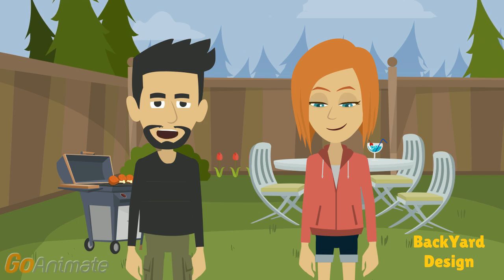Best Semi Dwarf Fruit Trees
In many cases, people plant semi dwarf fruit trees instead of the larger regular trees because they have a limited amount of space or they just don’t want to have to deal with the larger and taller trees. However, you need to be aware that even these trees can grow up to be fairly tall as well.

Believe it or not, even a semi dwarf can get quite tall; in fact, it can get up to eighteen feet tall. So, when you take into consideration that a regular one story home is about 12 feet tall, you get an idea of how tall these semi dwarf fruit trees can really grow. However, you can keep these trees at a reasonable size that is easy to care for.

The answer to keeping these trees at a reasonable level is to continually prune these trees. If you prune them initially to about three feet, and then continue to prune and train the tree each year, you’ll be able to keep the tree at a practical size. Usually it is best to prune your fruit tree in the summer, since that is the time when most growing actually takes place.

If you keep the height of your semi dwarf fruit tree at a manageable level, then it will be much easier for you when it comes harvest time. No one wants to have to deal with a huge ladder each time they go to harvest some fruit. Of course you would not want to waste the fruit you were unable to harvest as well.

There are many different types of semi dwarf fruit trees available. One of the best is the Dapple Dandy Pluot, which is a cross between an apricot and a plum. You can also find other trees in persimmons, figs, plums, apples, and pears. If you are not sure what will do best in your area, check with an expert at your local nursery.

Are you only wanting one tree, or do you want an entire orchard? If you want to use the semi dwarf trees for fruit, you are going to need to purchase at least two of them. So, you’ll want to find out if the tree you want can self pollinate.

If you want to have a nice orchard, then you will need to space the trees properly. Usually a good distance for the semi dwarf fruit trees is about 12-14 feet apart. After you plant them, later you will be able to control the growth by pruning the trees each year.

Be sure that you take care of your semi dwarf fruit trees. Take the time to properly prune the trees and you will have the reward of tasty fruit for years to come.